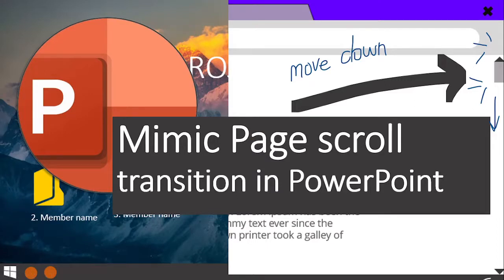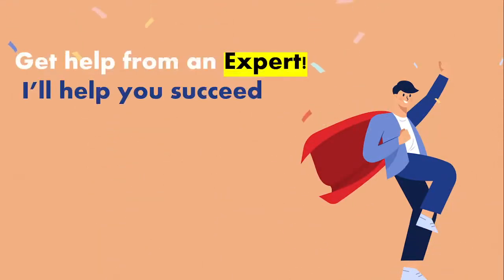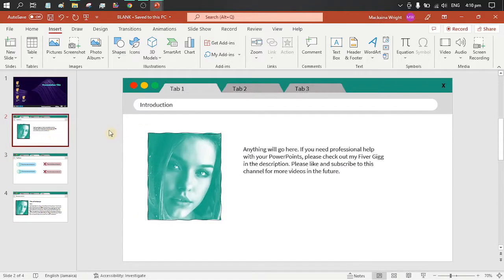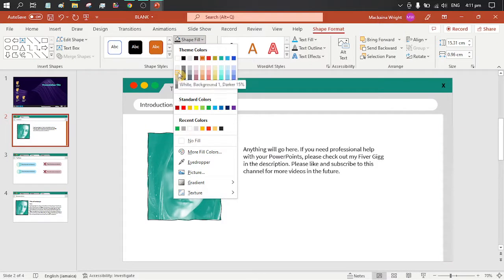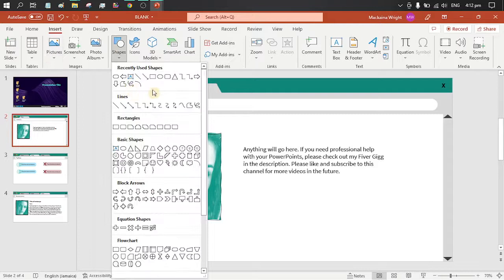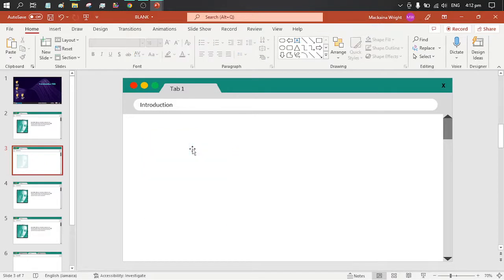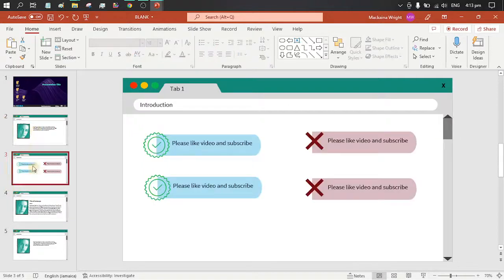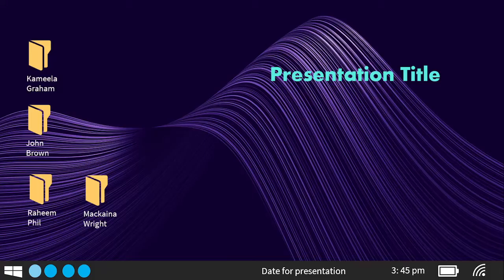Web Browser Page Scroll Theme in PowerPoint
🔔This is a new channel so liking and sharing helps a lot! 💖

✅ Designing PowerPoints can be hard. Let me make your PowerPoint for you

(Back to school Cheap notebooks on Amazon)

👁️ Get access to my PowerPoint templates (coming soon)

✍️ Have ideas for PowerPoints you want me to make?

This short video tutorial on how to create a browser web page transition that scrolls down with each new slide, using the morph effect. Try it, it's so cool!